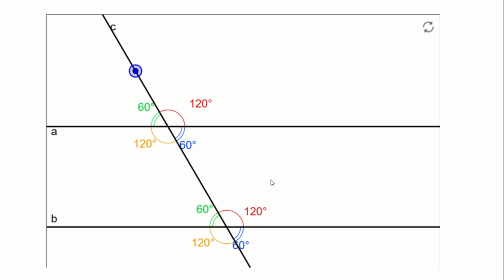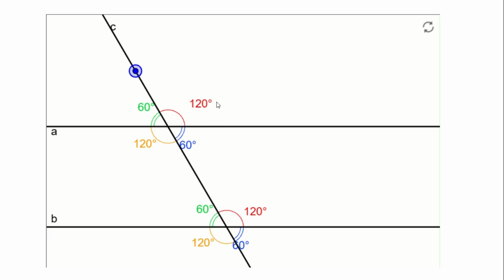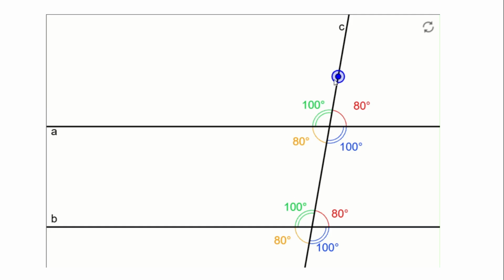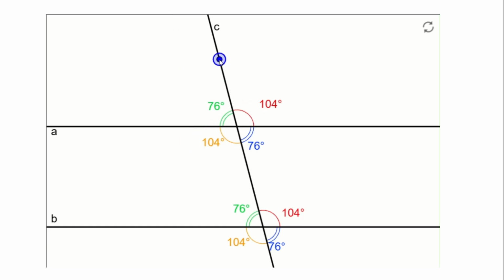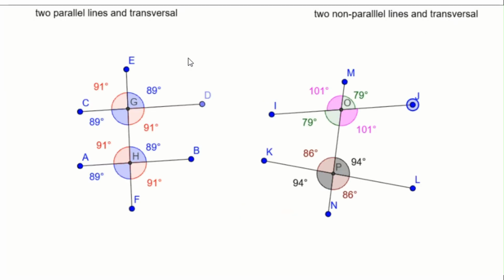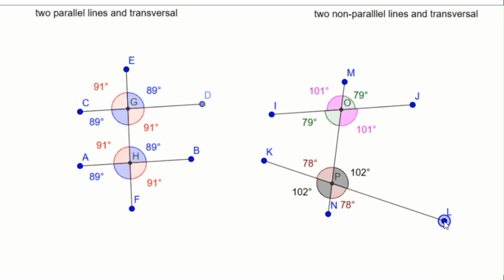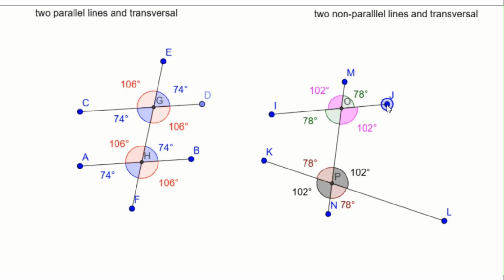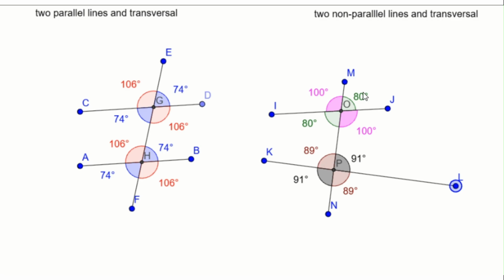Transversal Lines | 9th | 10th | Visualization by Animation